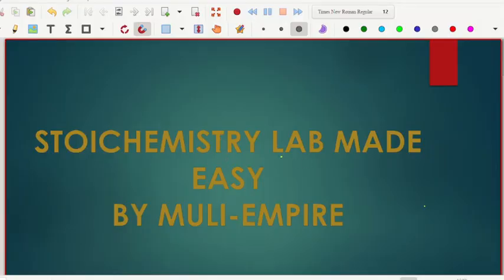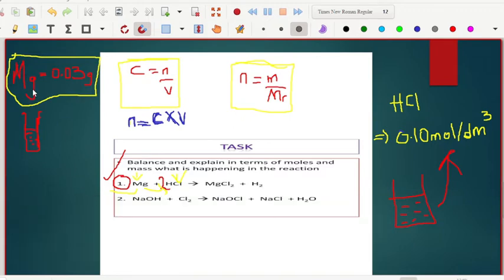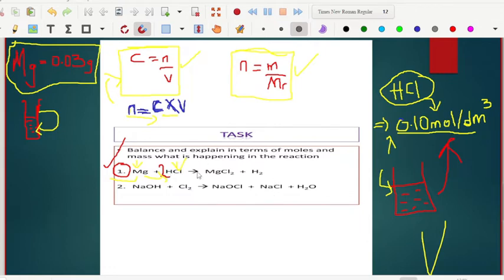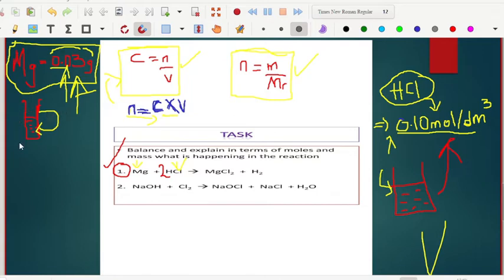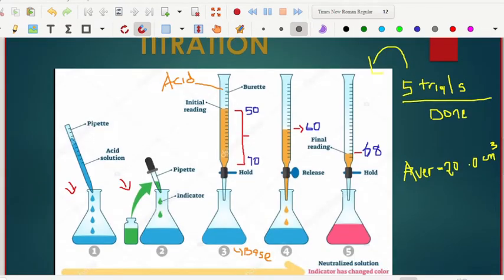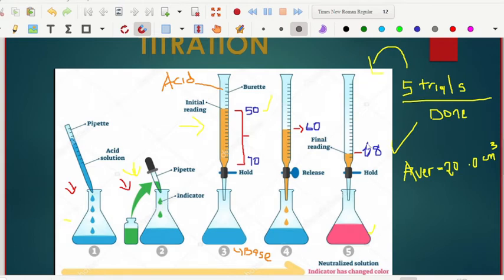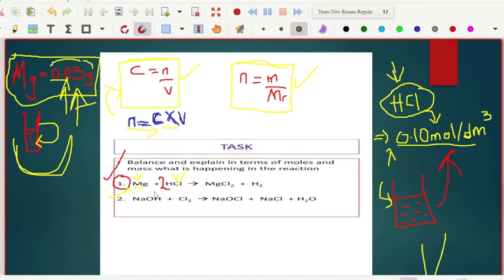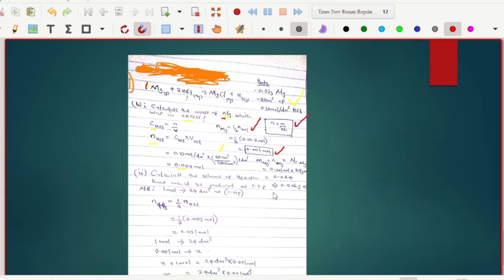CHEM LAB & STOICHEMISTRY EXPLAINED IN 6 MINUTES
Basic introduction & LAB of stoichiometry.  It contains mole to mole conversions, grams to grams and mole to gram dimensional analysis problems.  It contains mole ratio practice problems as well as other examples.  The molar ratio can be found using the cofficients of the balanced chemical equation.  The conversion from moles to grams and grams to moles can be accomplished using the molar mass of the substance.